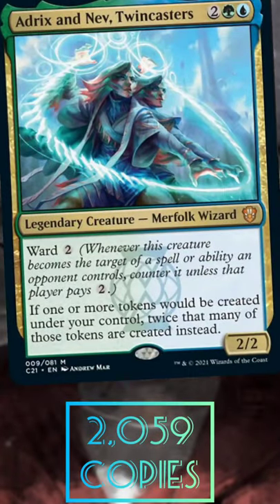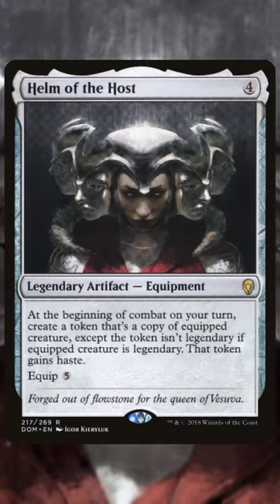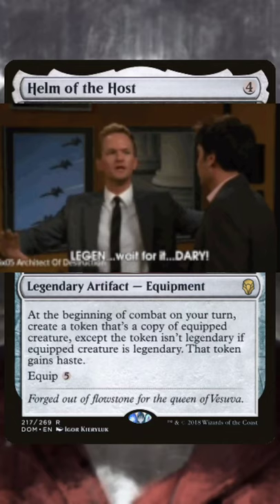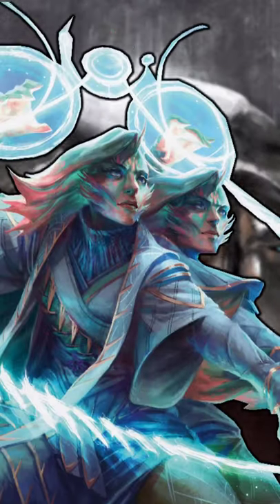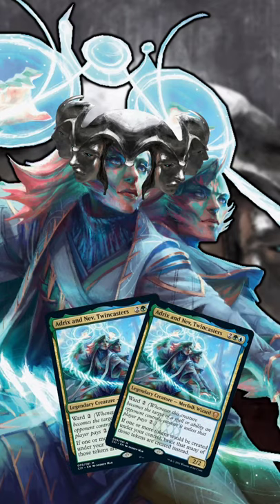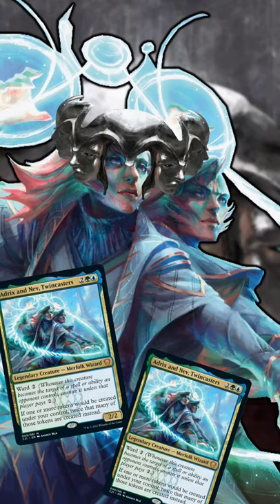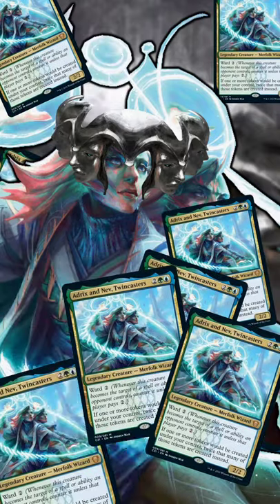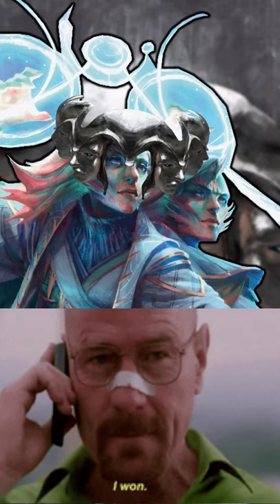2,000 Copies of Your Commander in 3 Turns | Magic: the Gathering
In this video of Jake and Joel are Magic, Joel explains a fun way to create thousands of Adrix and Nev, Twincasters copies, using Helm of the Host. This fun, Simic Commander was introduced in Commander 2021, a Magic the Gathering product that released alongside Strixhaven. The general, as illustrated in the video, shows a lot of degenerate combo potential!  We hope you enjoy this humorous MTG short, and we thank you for choosing to spend your time with us! Thank you.